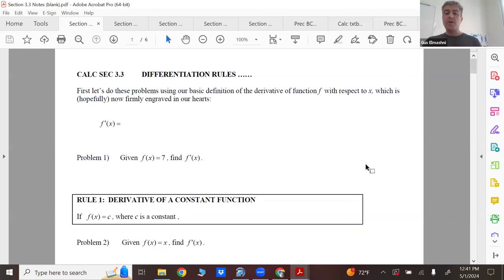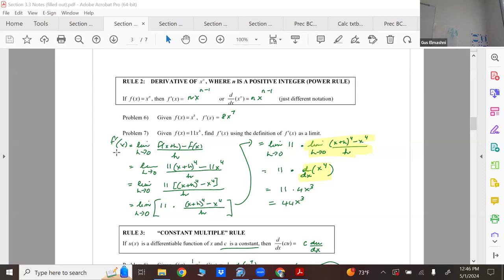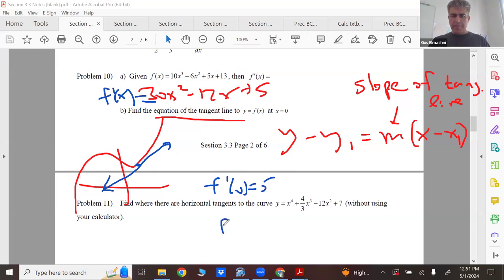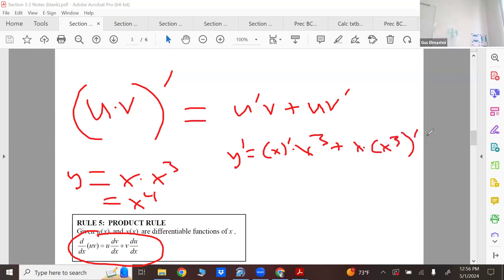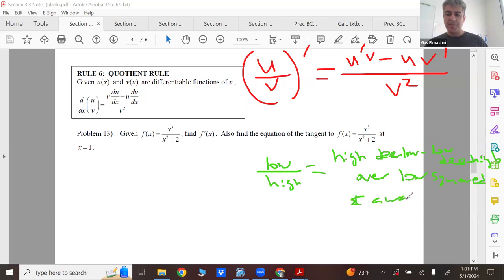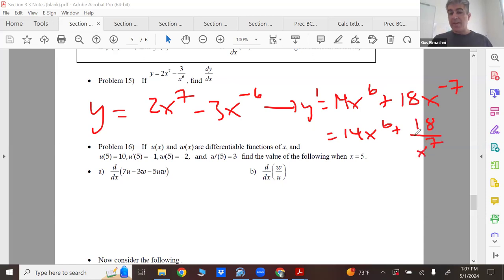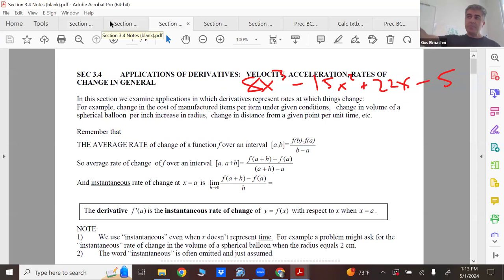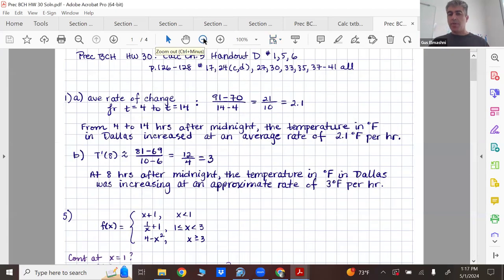Precalculus BC Honors Spring 2024 Unit 5 Calculus Section 3 3